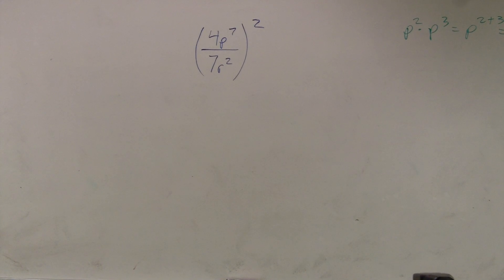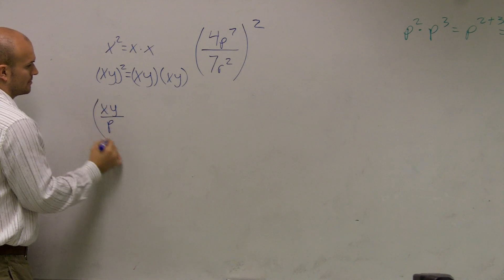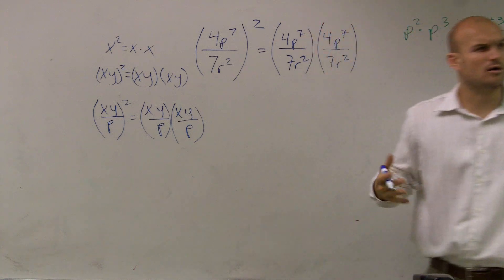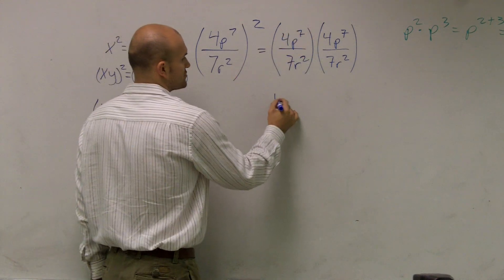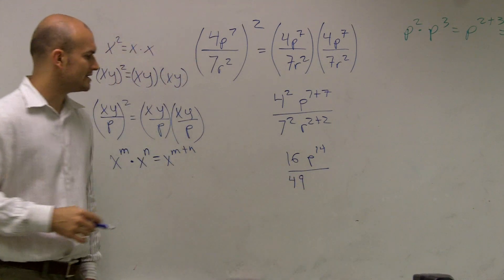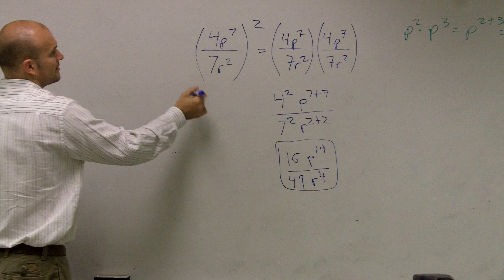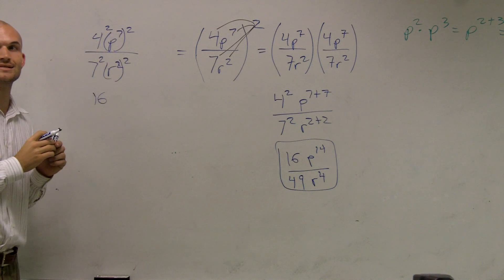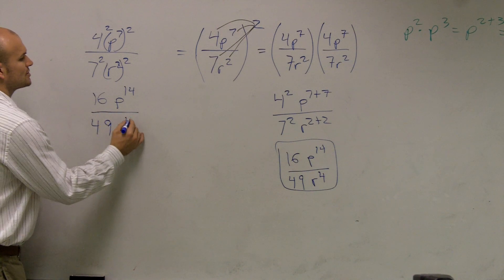How to use the power rule of exponents